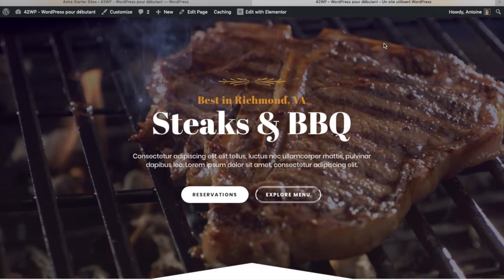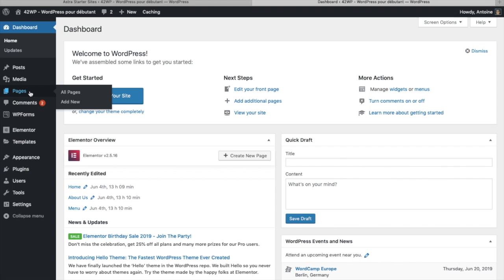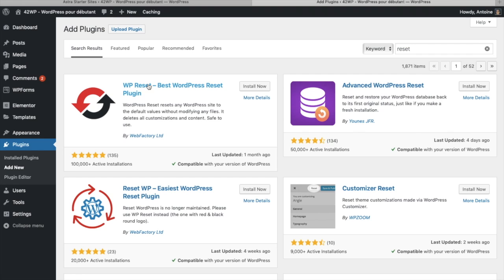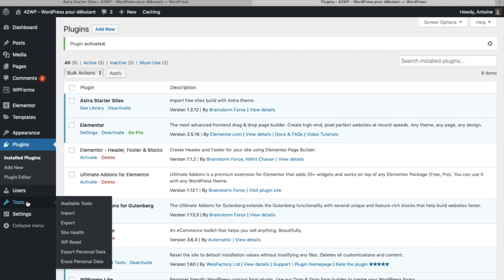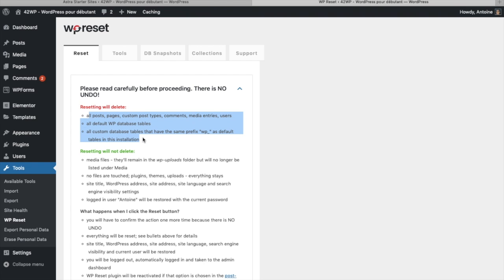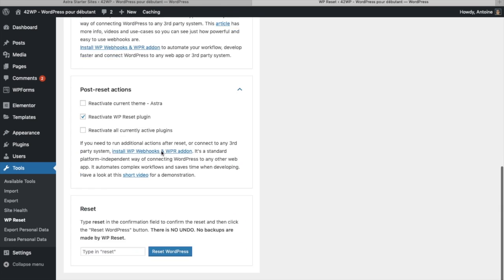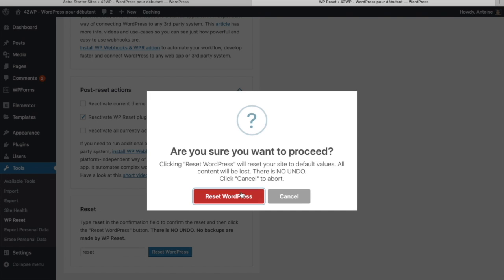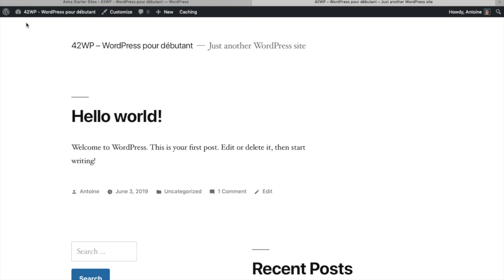How to reset WordPress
This video is about how to reset Wordpress